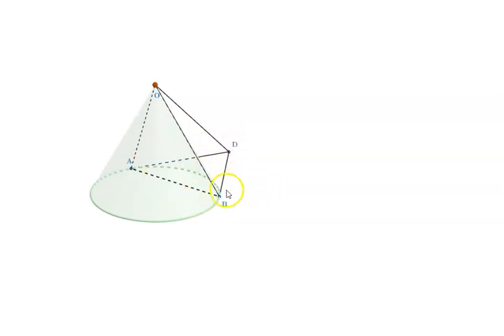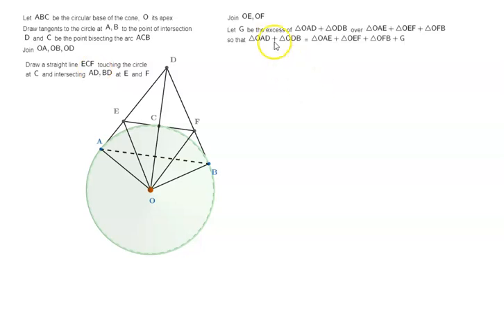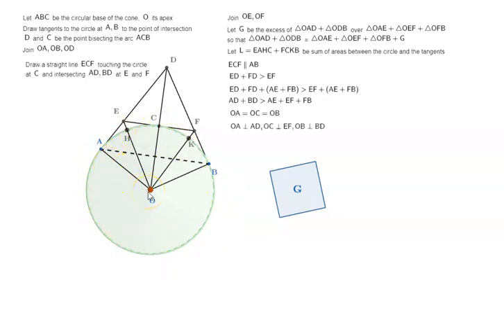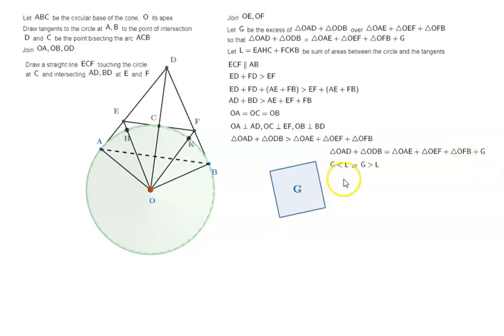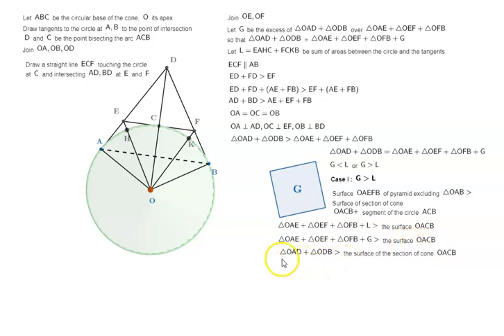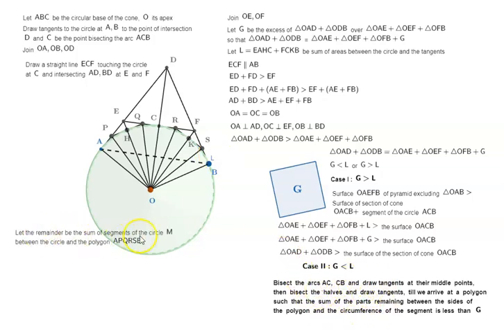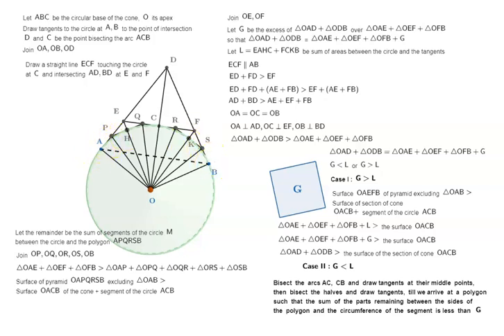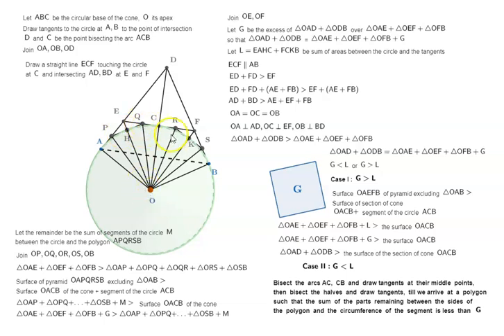Archimedes - OTSC - I - Proposition 10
Created with GeoGebra®
  If in  the  plane  of the  circular  base  of an  isosceles  cone  two  tangents  be  drawn  to  the  circle  meeting  in a  point,  and  the points  of contact  and the point of concourse  of the tangents  be respectively joined  to  the  apex  of the  cone,  the  sum  of the  two  triangles formed  by the  joining  lines  and  the  two  tangents  are  together greater  than  the  included  portion  of the  surface  of the  cone.